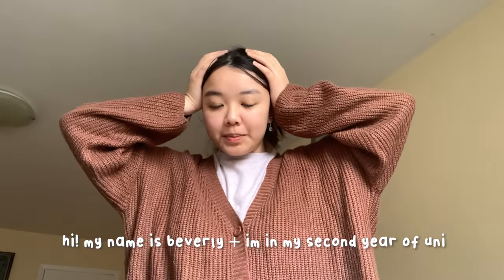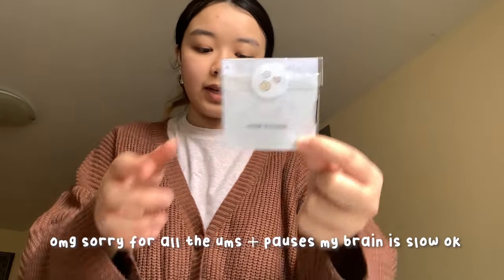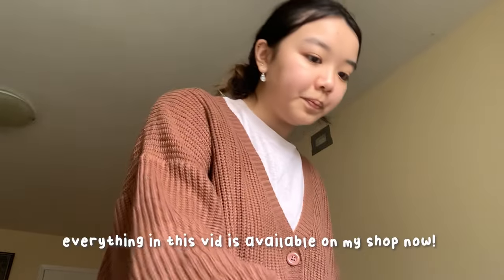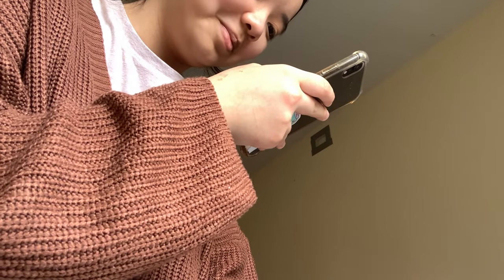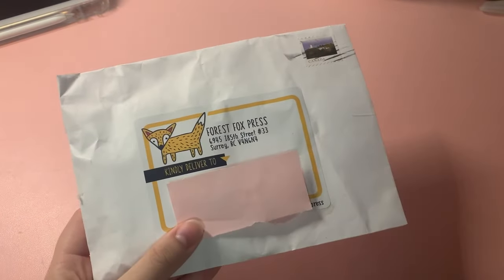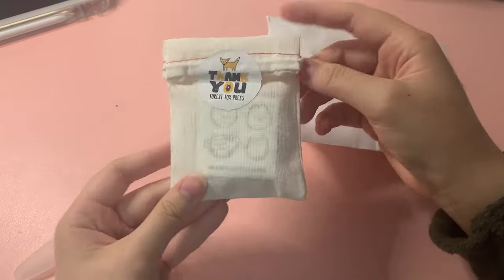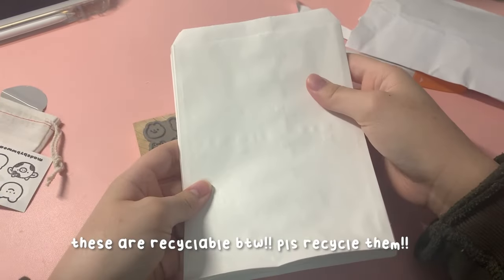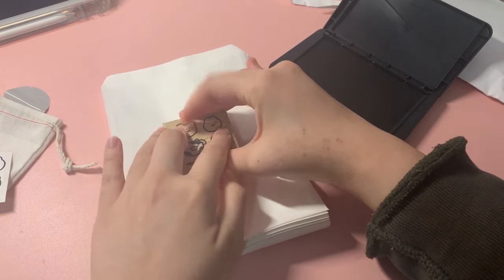studio vlog 02 ˚✧★彡 | sticker shop update, packing orders, + a new stamp!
hi ! welcome to my second studio vlog which was filmed during the span of my exam season. i hope u enjoy the vid and have a good time w good vibes. bye bye